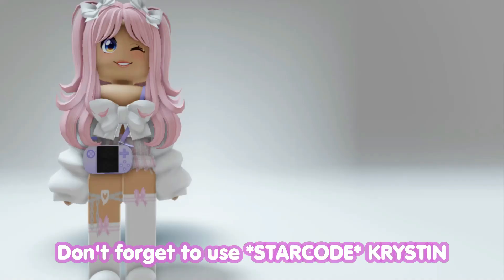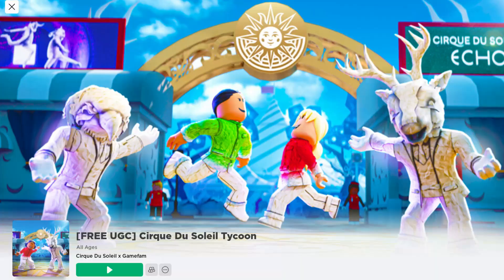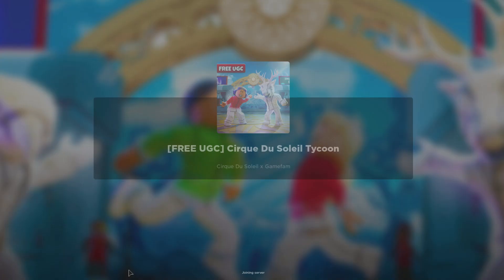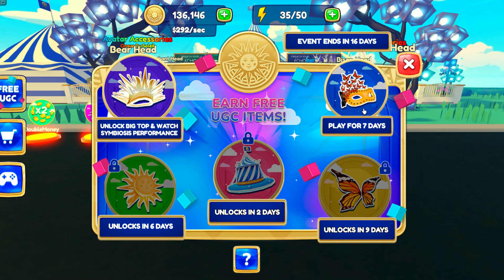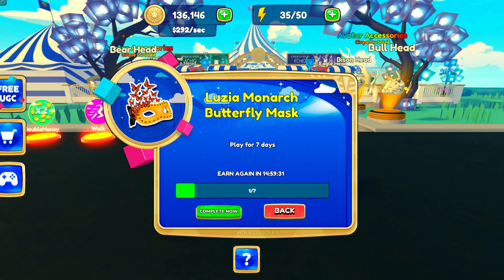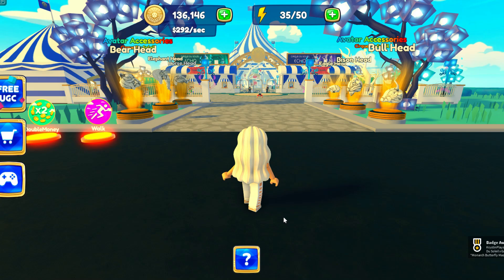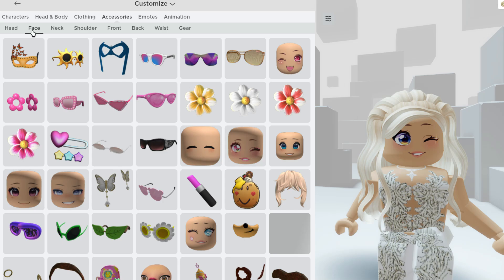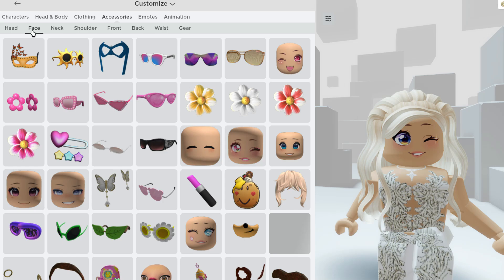GET THIS FREE MONARCH BUTTERFLY MASK NOW 😲😵